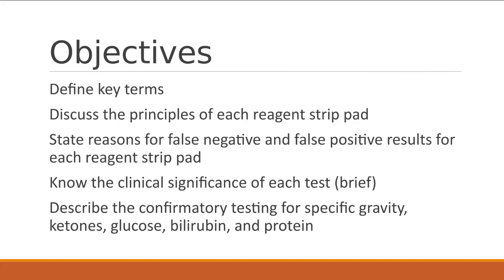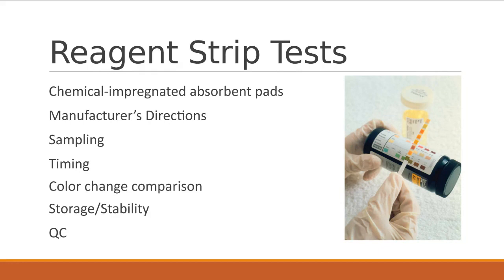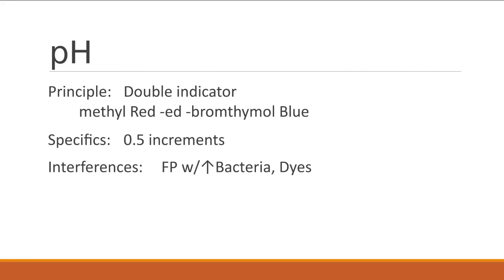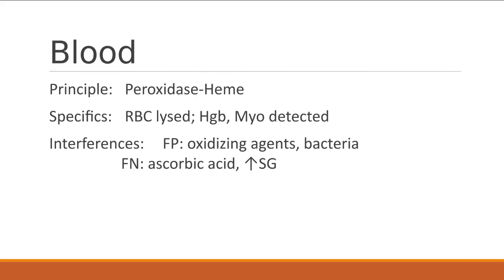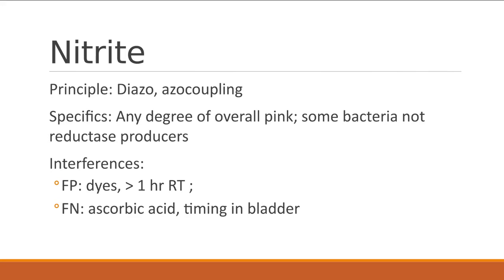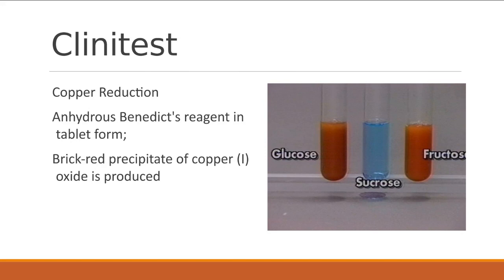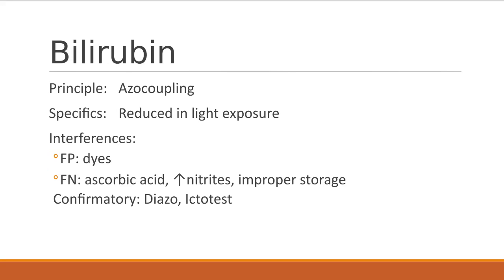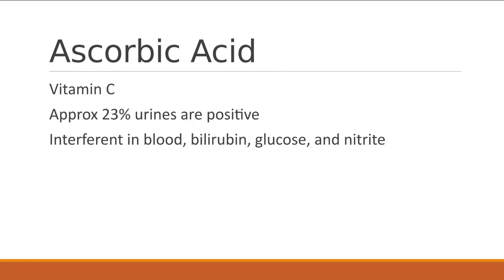Chapter 6 - Chemical Examination of Urine